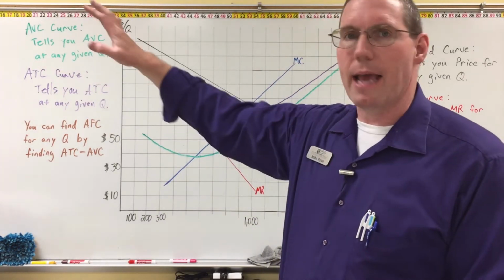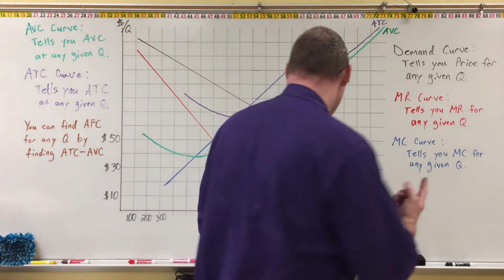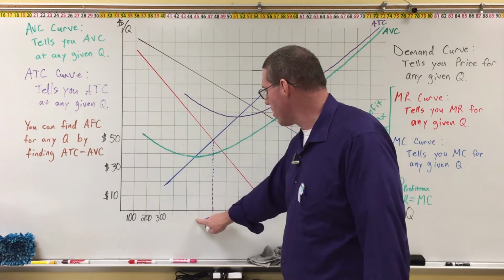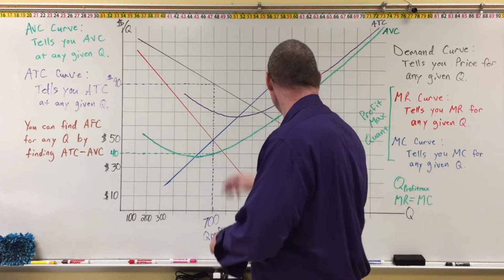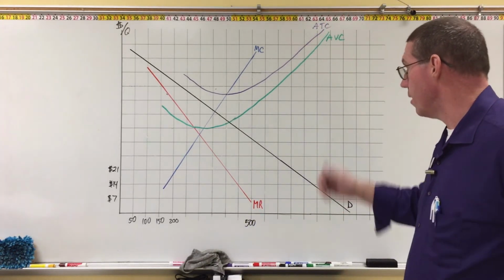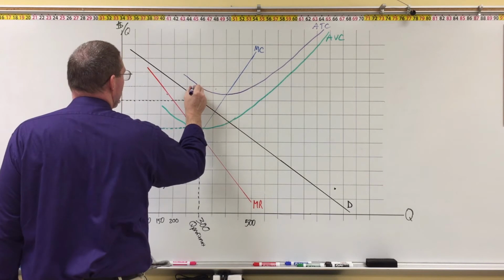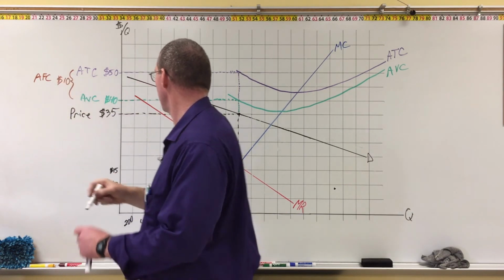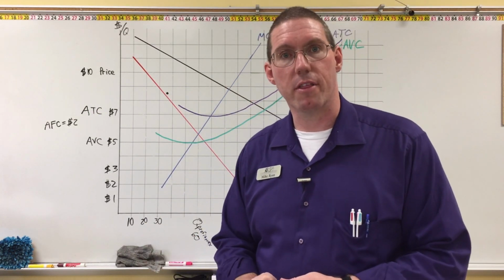Market Structure Graphs at Profit Max Q - Professor Ryan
Professor Ryan explains how to read a market structure graph to identify the profit maximizing Quantity for a firm and then identify Price, ATC, AVC, and AFC at the profit maximizing Quantity.